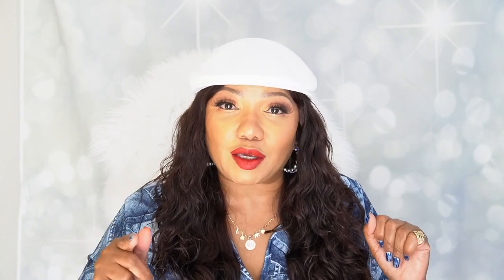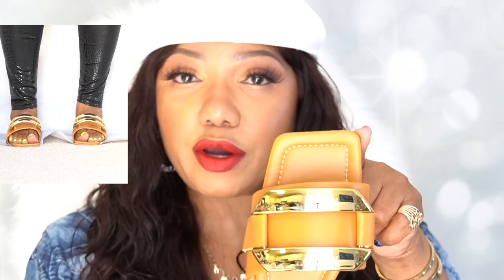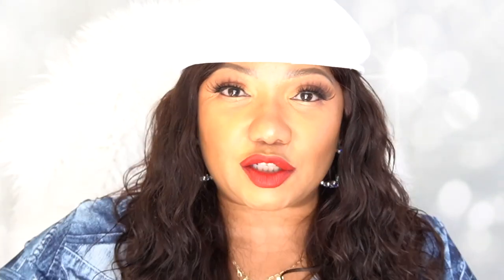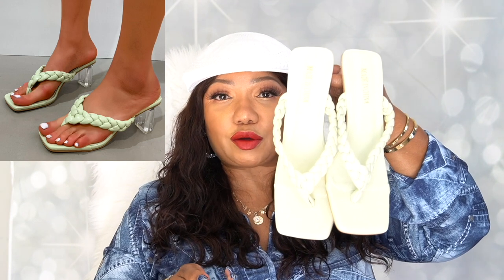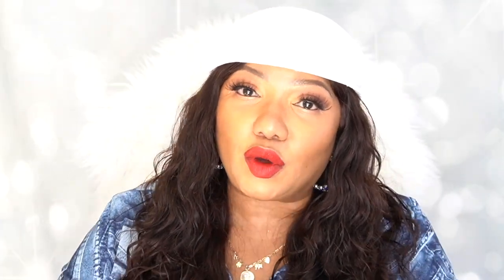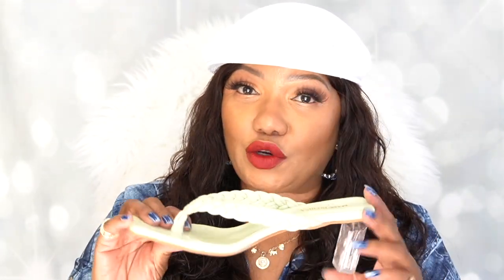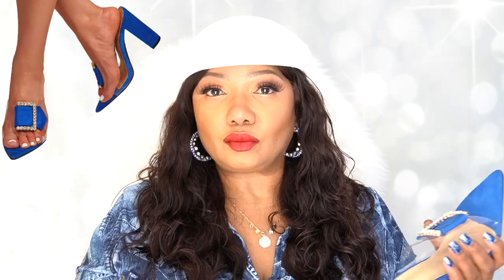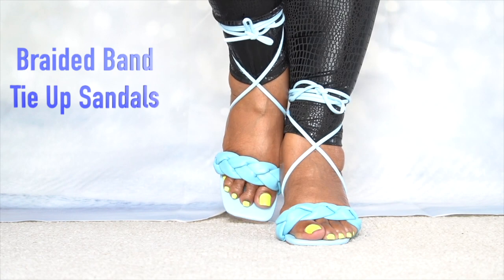SHEIN SHOE HAUL: SHEIN SUMMER SANDALS | TRENDING STYLES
This SHEIN SHOE HAUL highlights the quality and low prices of SHEIN merchandise.

HIGHLIGHT YOUR BRAND ON MY FORMAT
(Don't forget your business card or Note with your Company's info.

~CAMERAS~
Sony A6400
Sony A5100

~LENSES~
Sony 35mil
Sony 50mil
Sony 135mil

Kshioe Soft Box Lighting
Newer Ring Lights

Canva
Placeit
YouTube Editor